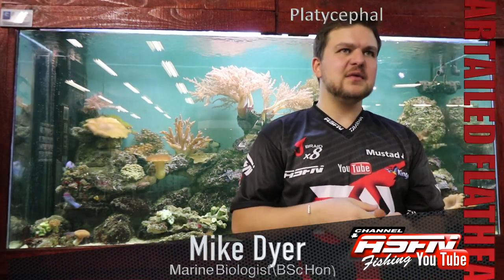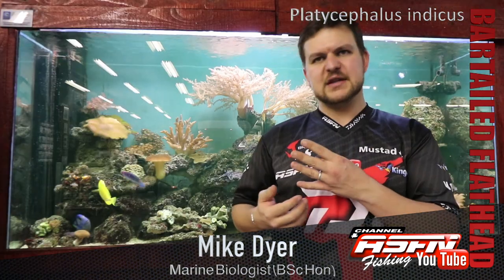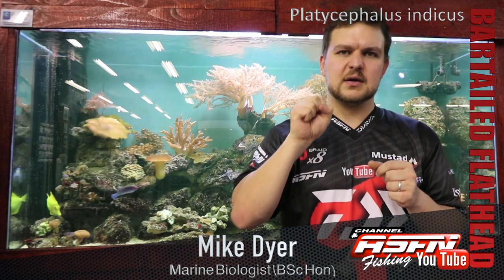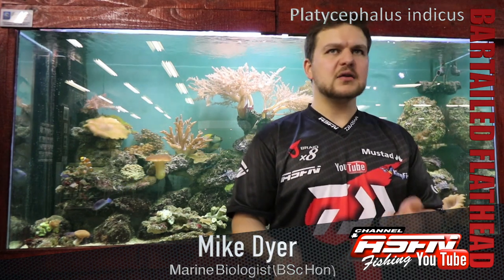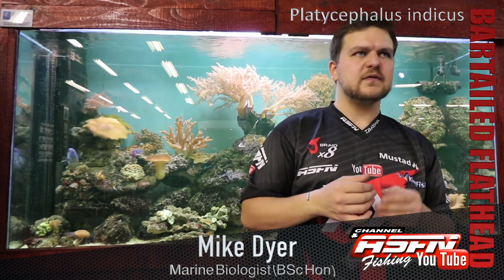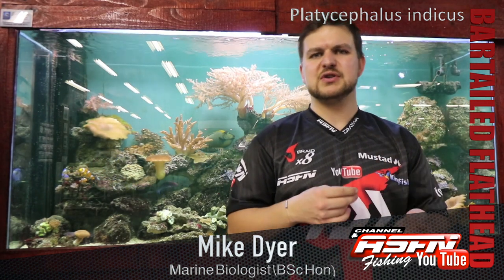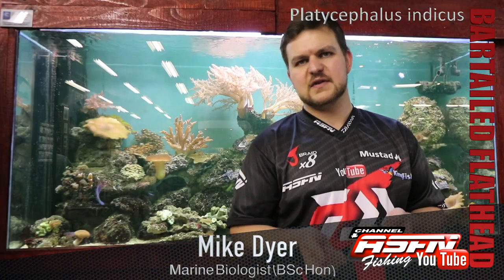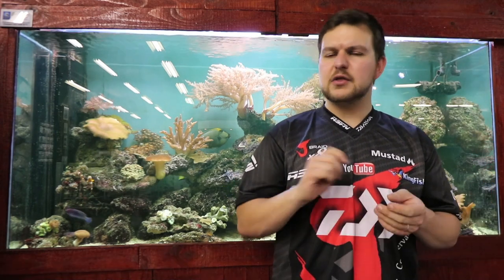Species | Bar Tailed Flathead